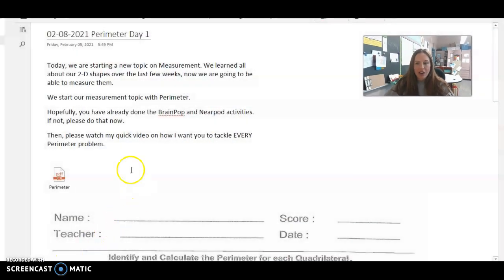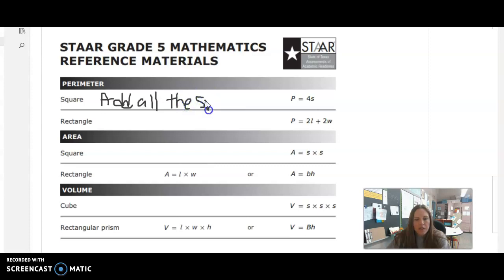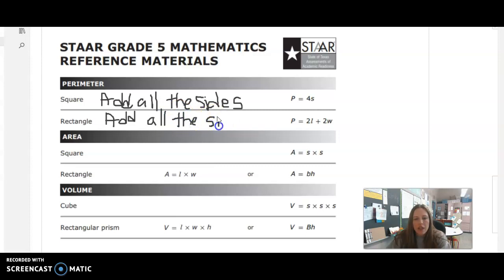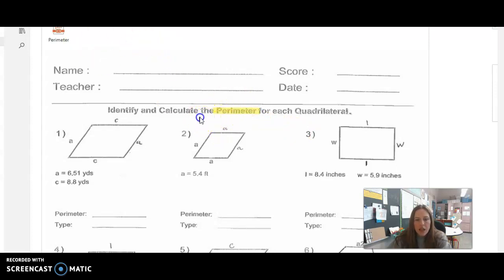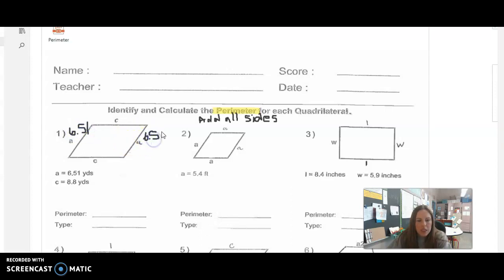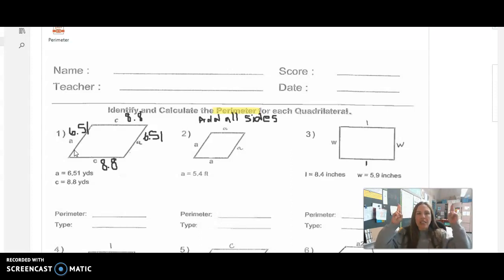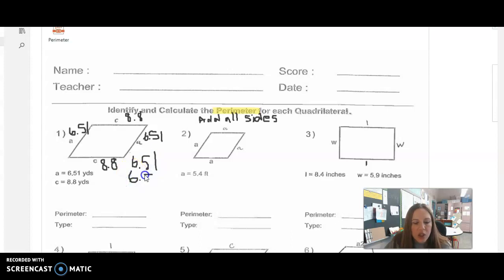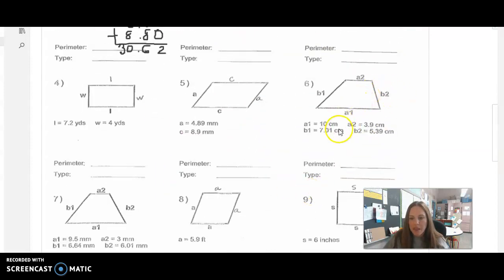Our Perimeter Formula